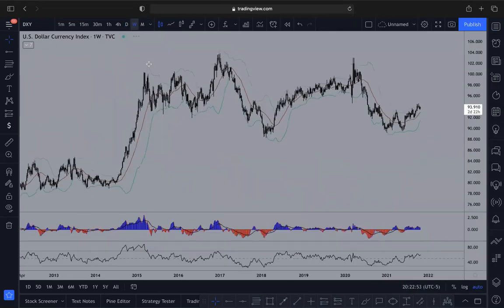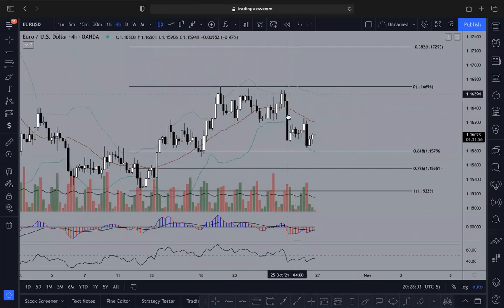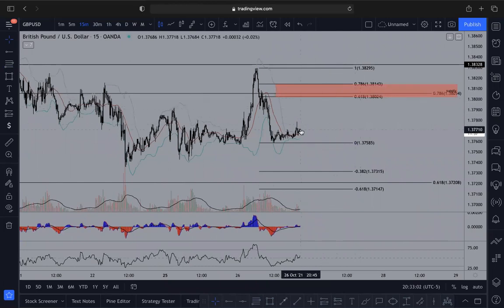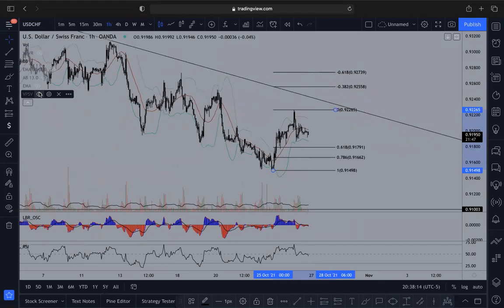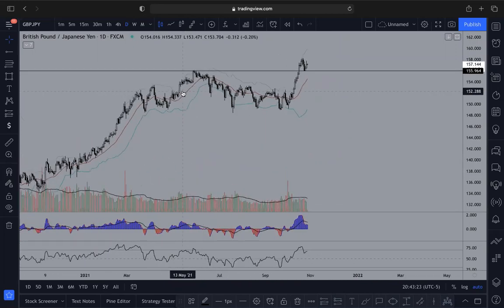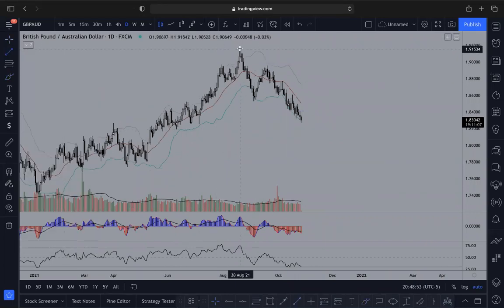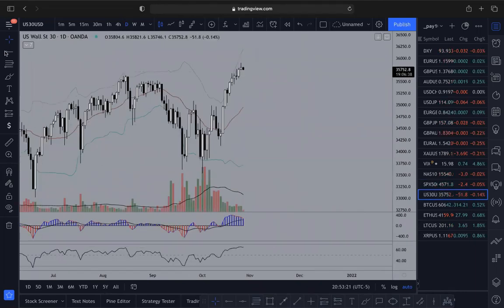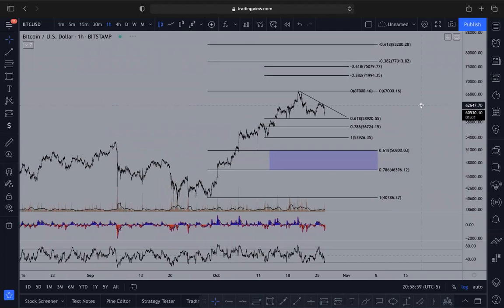Top Down Analysis with @pay10pips October 26th, 2021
Intro: 0:00
DXY: 0:45
EU: 4:42
GU: 8:03
AU: 11:13
UCHF: 14:20
UJ: 16:35
EG: 18:45
GJ: 20:38
GA: 24:30
EA: 27:15
GOLD: 27:55
VIX: 30:00
NAS100: 30:30
US30: 31:10
BTC: 31:50

**Trading Forex, Commodities, Indices and Cryptocurrency involves a risk of loss. Please consider carefully if such trading is appropriate for you. Past performance is not indicative of future results.